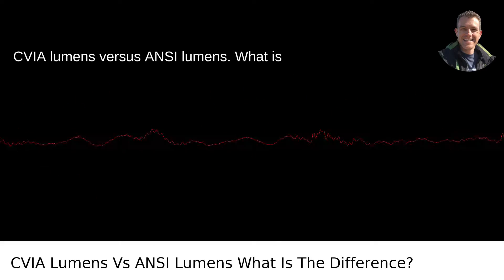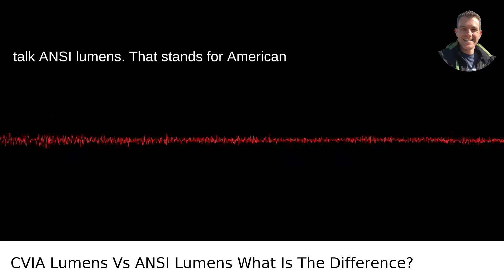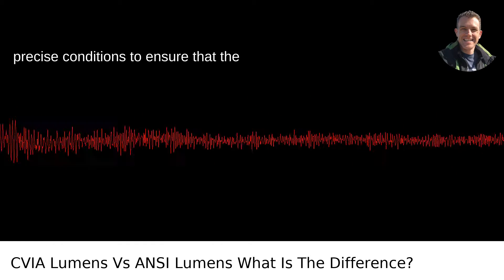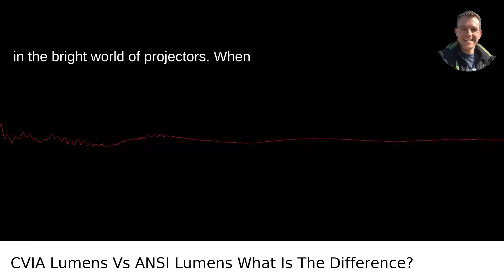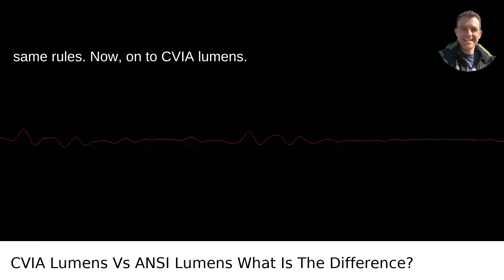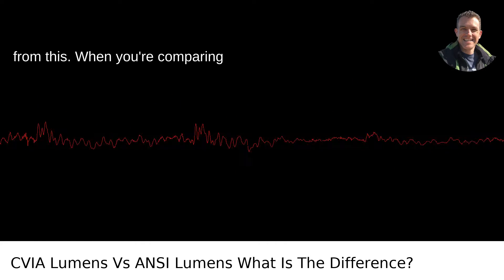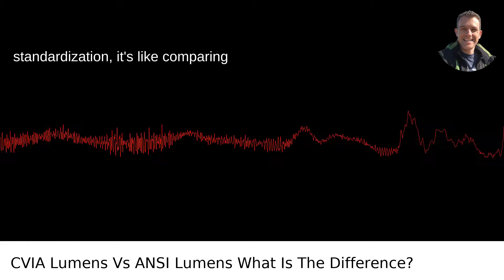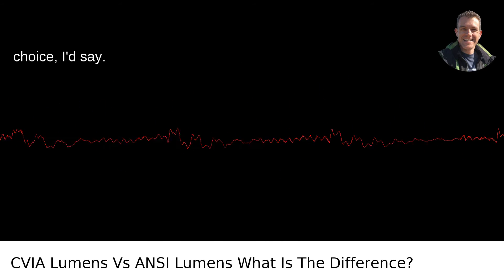CVIA vs ANSI Lumens: Unveiling the Truth Behind Projector Brightness!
/answer/Scott-Krager My video answer to the question: CVIA Lumens Vs ANSI Lumens What Is The Difference?